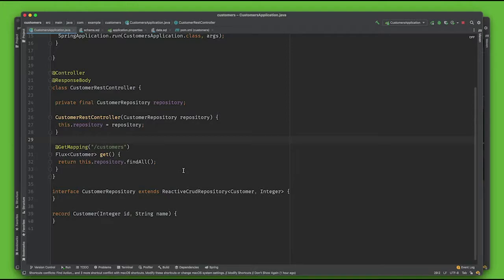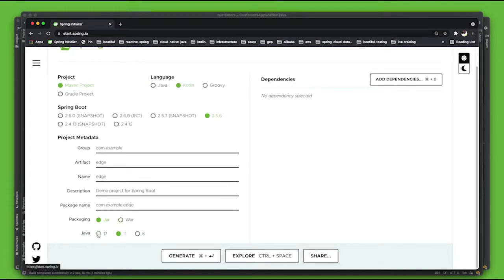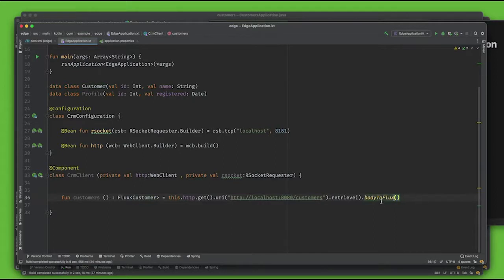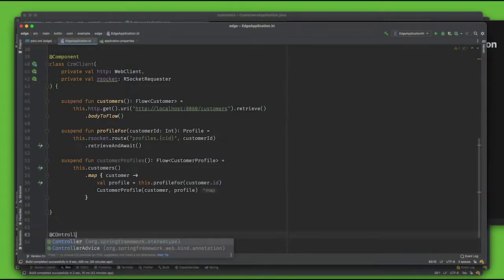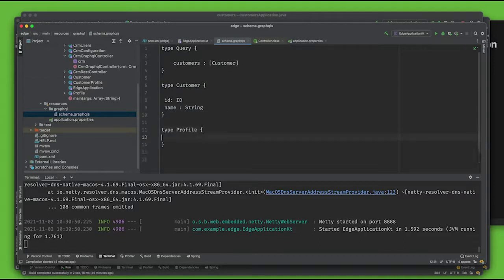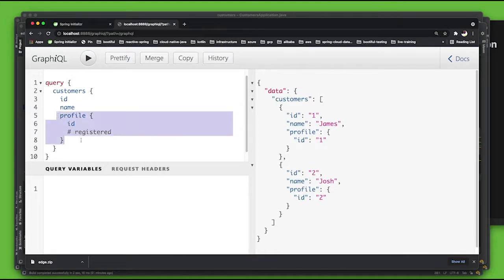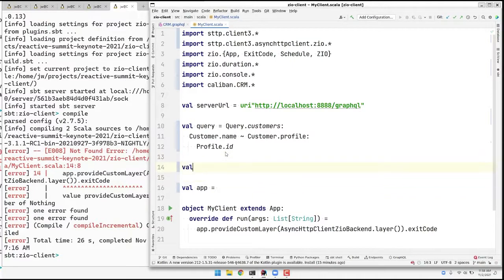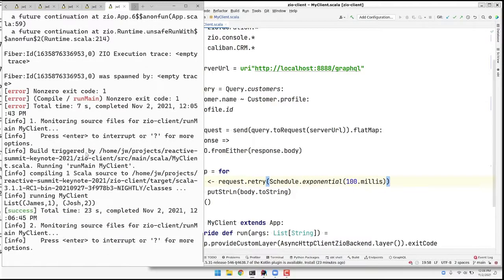Keynote Sessions - Reactive: Here & There - Josh Long, VMware & James Ward, Google Cloud Platform